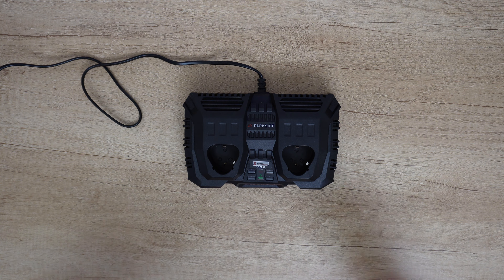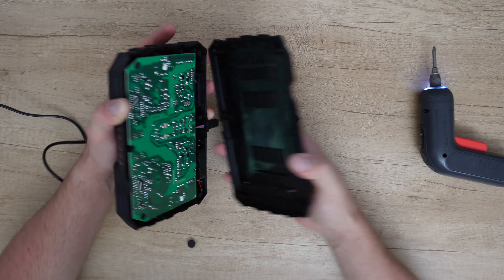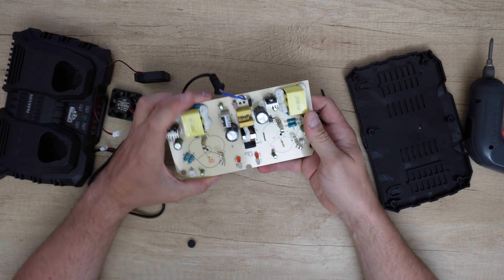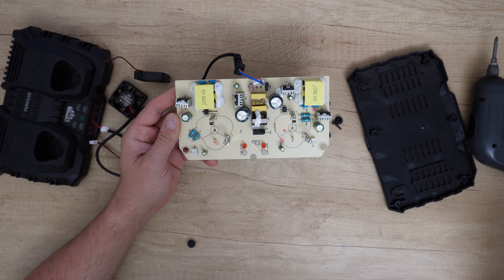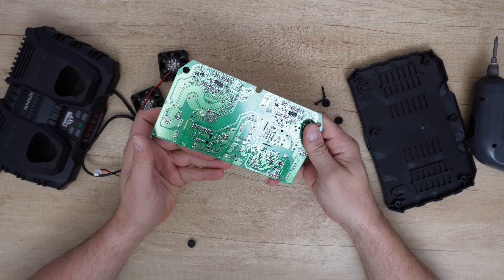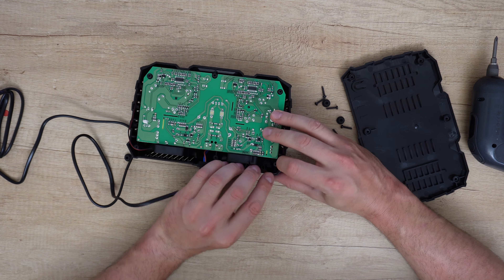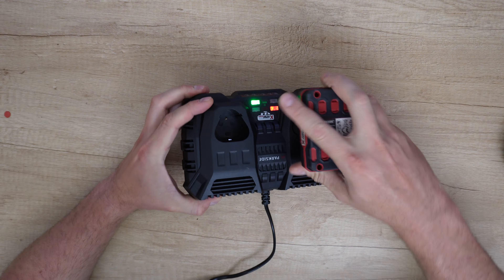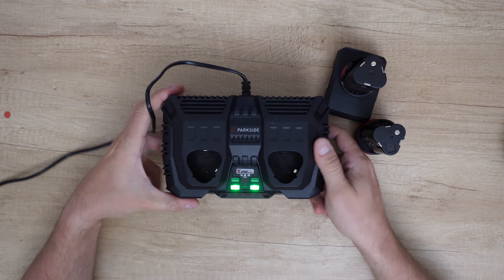Parkside Double Charger 2 x 4.5A PDSLG 12 A2 Disassemble